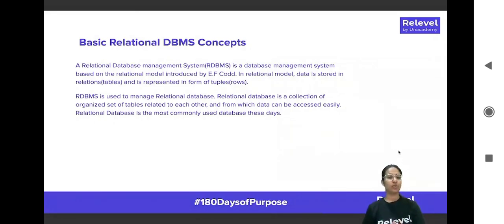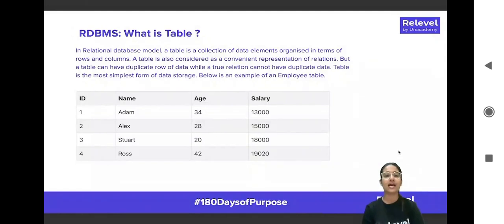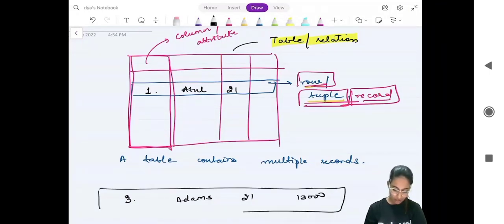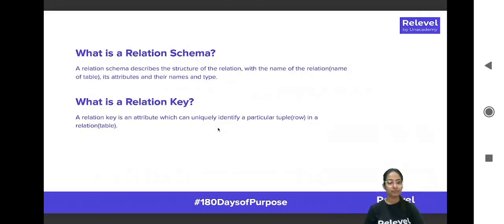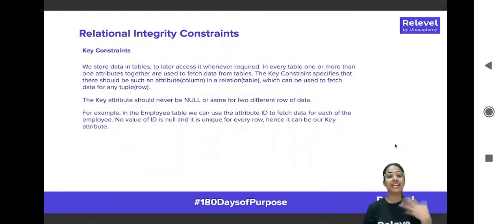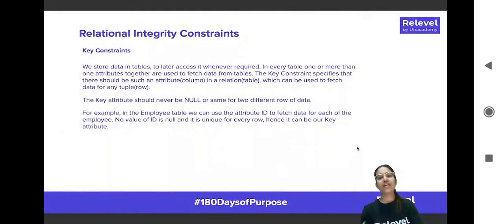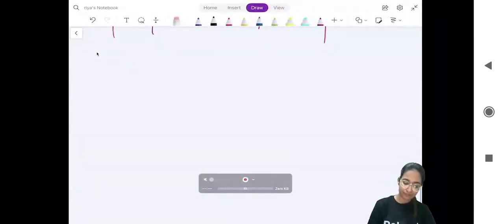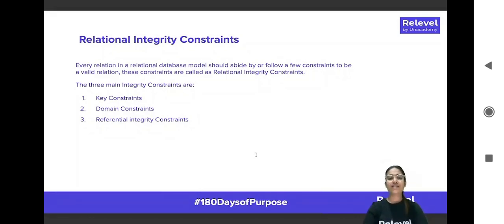Relational Model part. 4